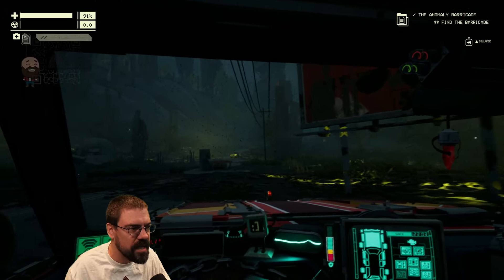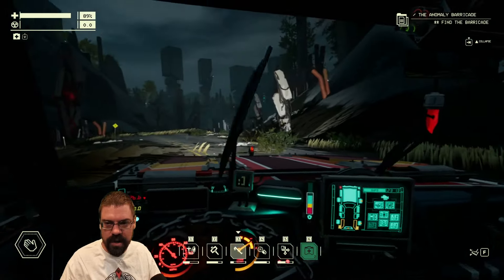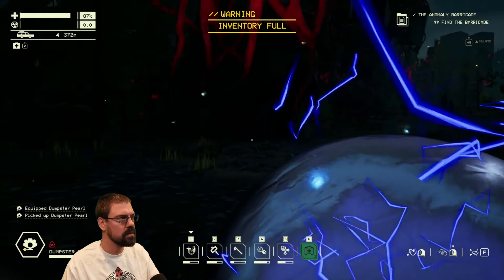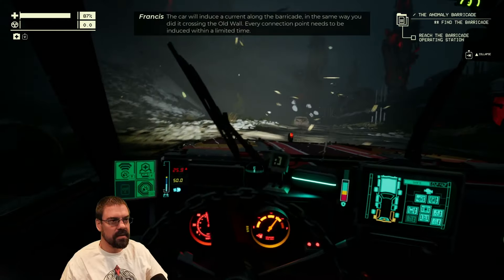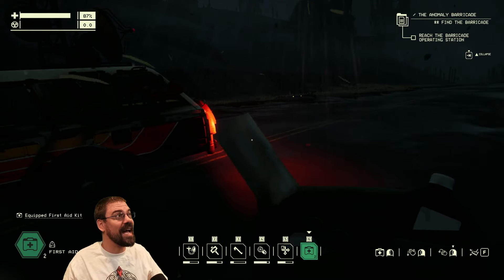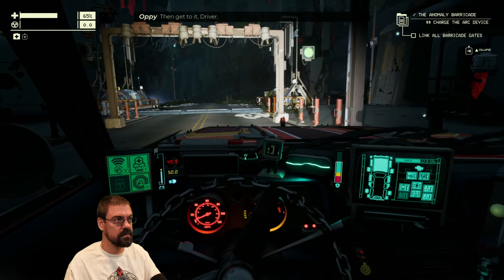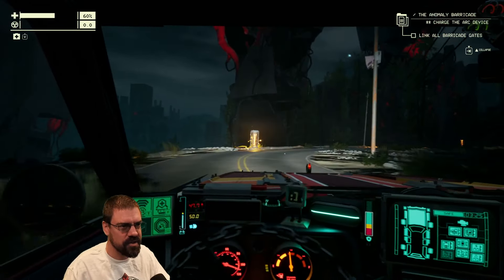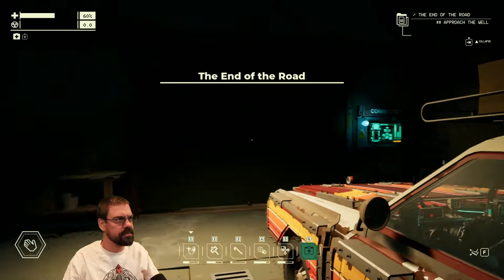CohhCarnage Plays Pacific Drive Full Release - Part 41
Cohh jumps back into Pacific Drive Full Release to see what it has to offer.